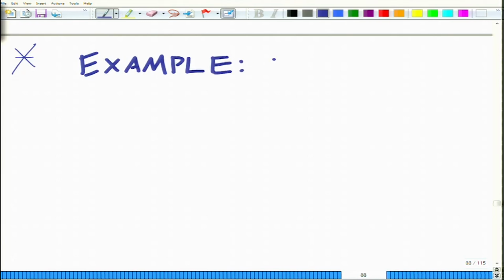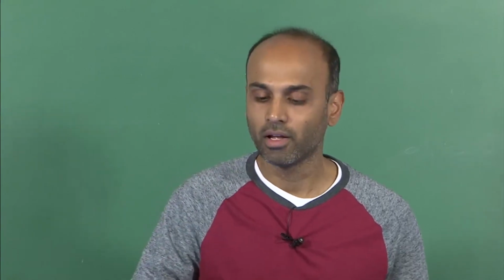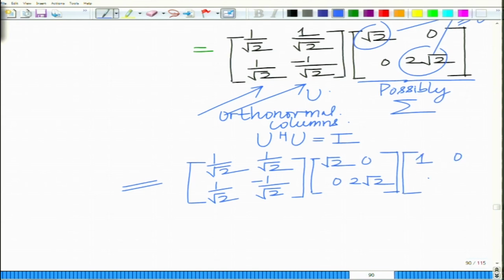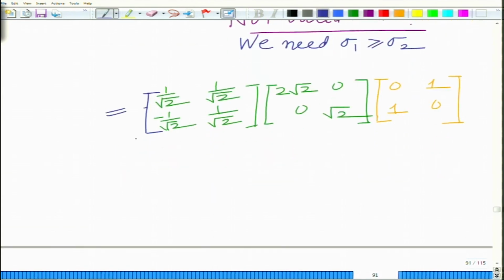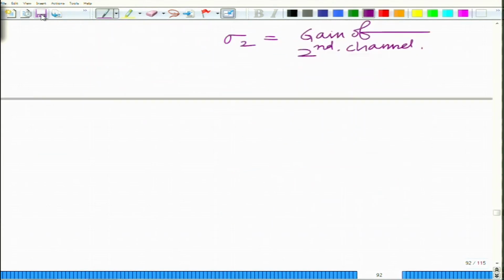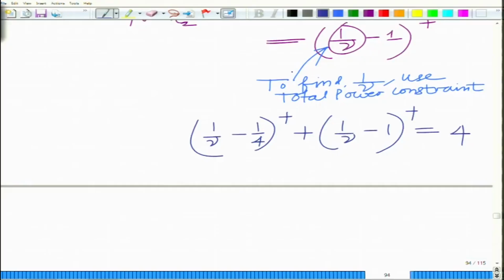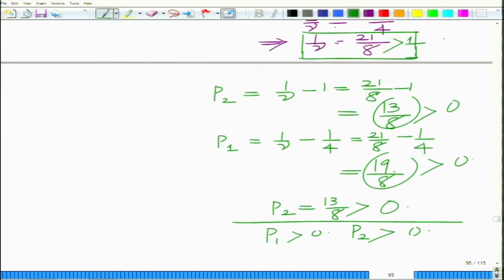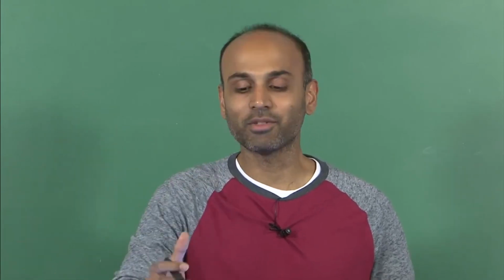Example problem on Optimal MIMO Power allocation(Waterfilling)